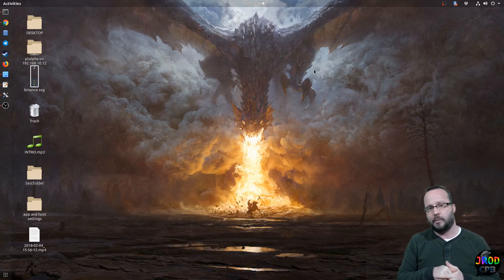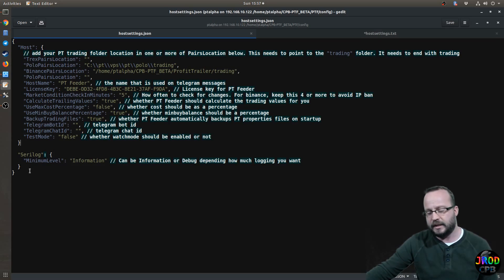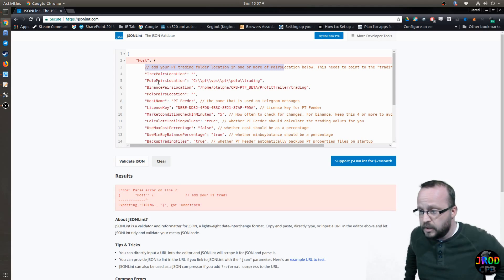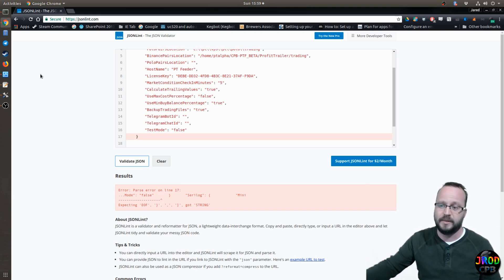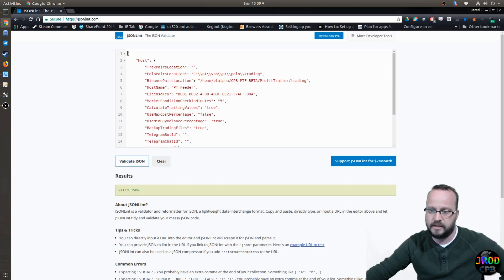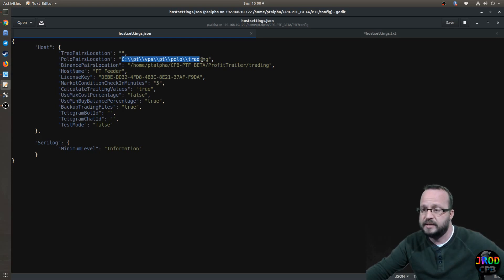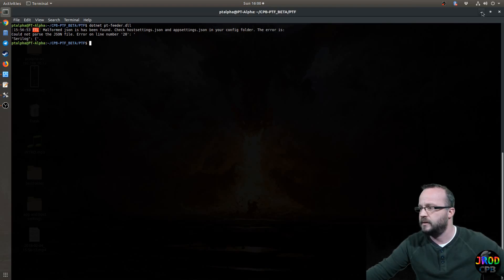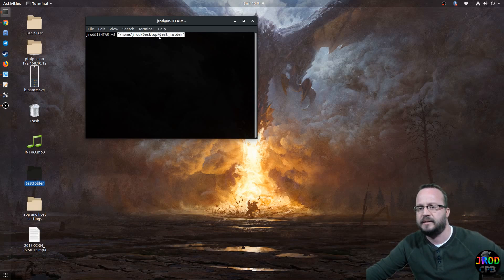JSON file errors and validation for Feeder troubleshooting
Just really quick visual of how to troubleshoot your own JSON and pathing related errors.